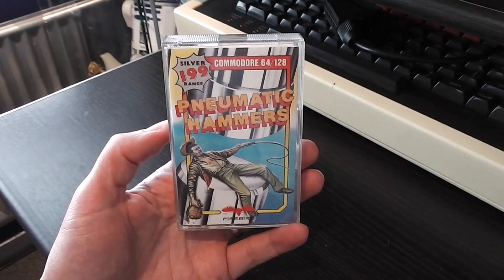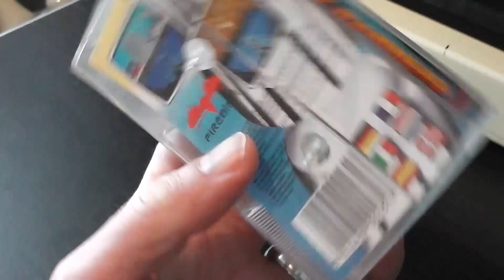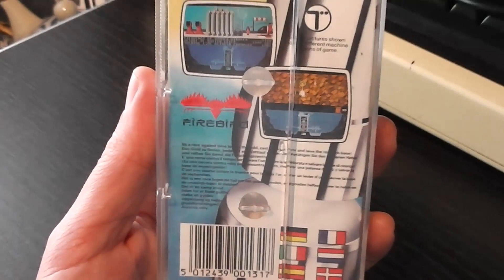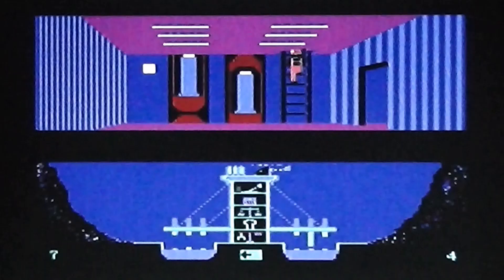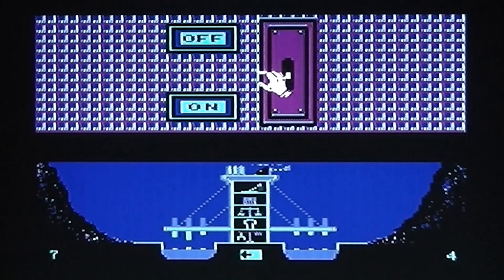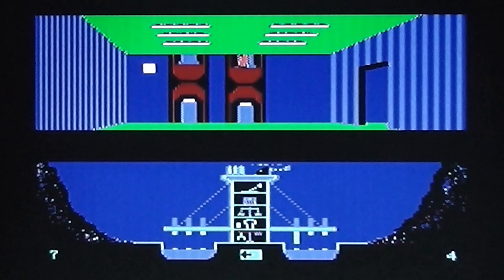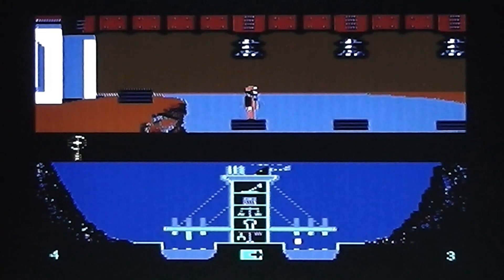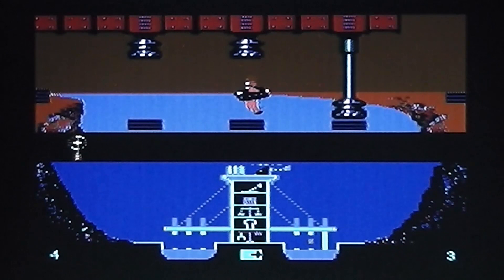The Silverbird Selection Game Review - Pneumatic Hammers (Commodore 64)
This video features a review of Pneumatic Hammers, released in 1987 in the Silver Range packaging.

If you have any games from this series that you're interested in selling (which I don't already have) then please get it touch!